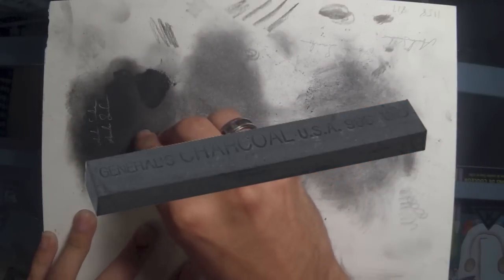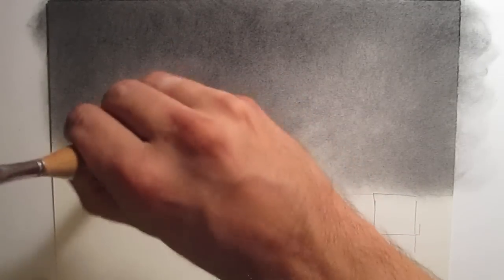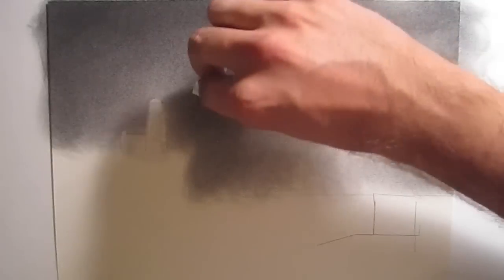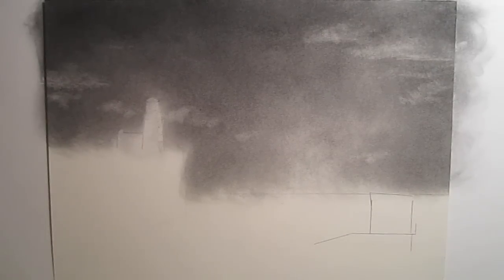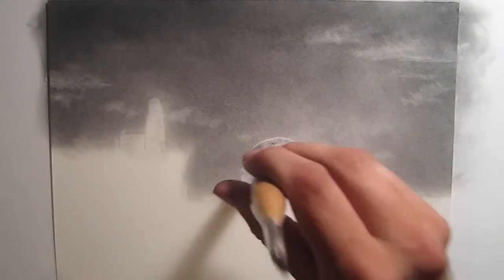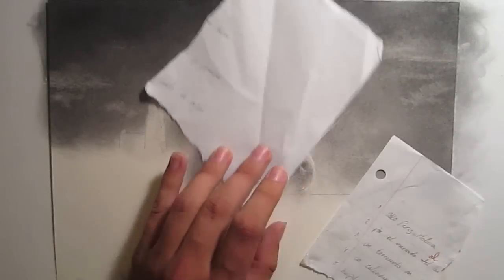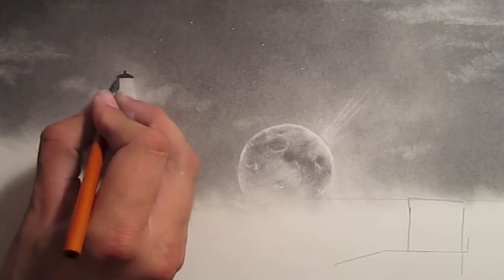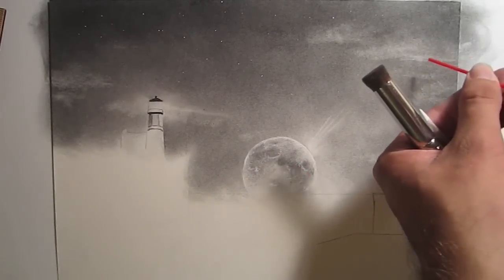How to draw a night beach landscape - sky clouds moon lighthouse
Here is the first half! I hope you enjoy this tutorial.
This drawing is a commission I did for a Polish couple. The drawing took me a few hours to complete (spread out over about 4 days)

Materials:
Paper: Arches hot-pressed 140lb
Charcoal- Nitram H and HB, i also used a medium generals pencil a few times, and the generals white charcoal for highlights
Brush- Habico DuoPastello
Tortilions (used for blending)
Eraser- generals kneaded eraser